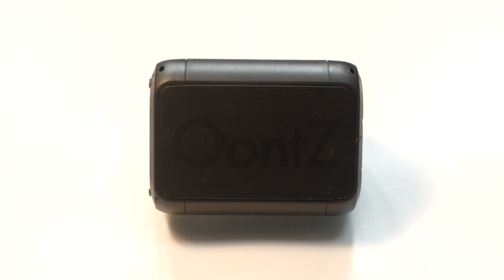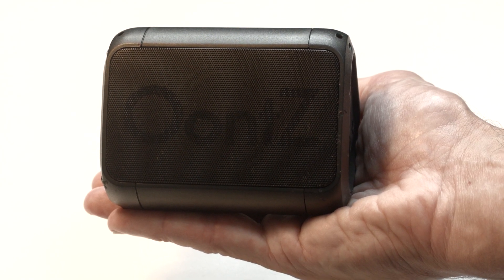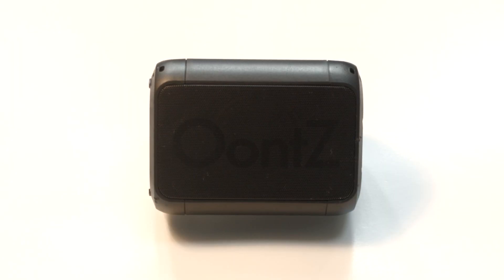Oontz Angle Solo - Review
Detailed review of this portable Bluetooth Speaker.